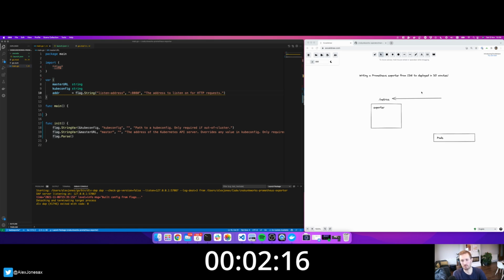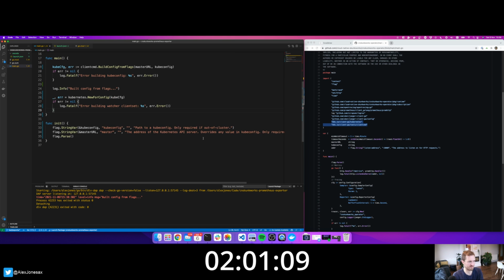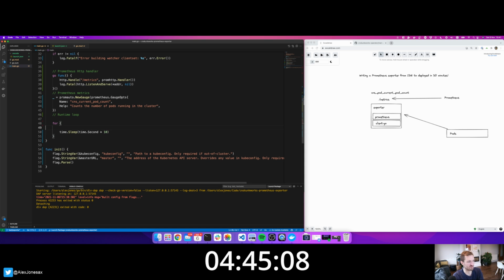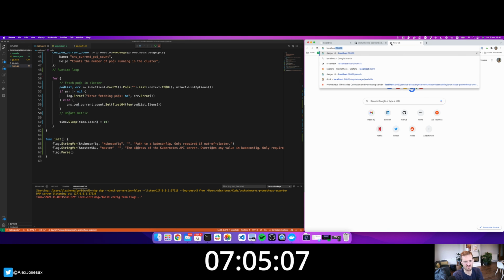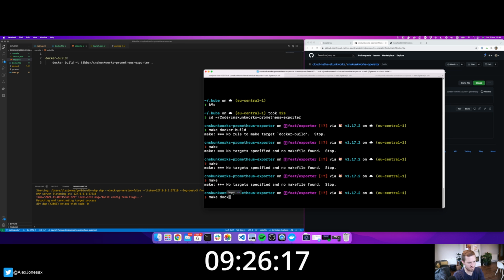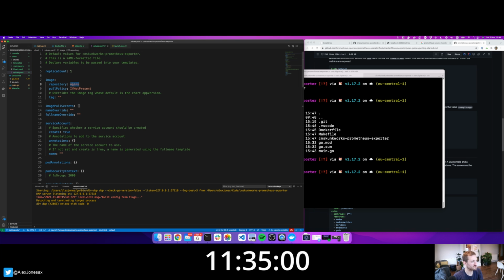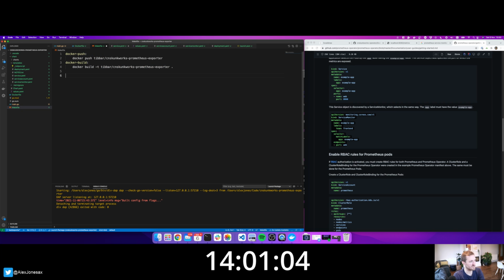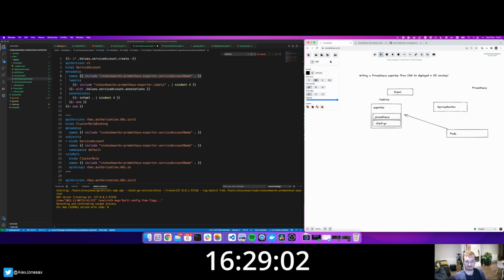Writing a Prometheus exporter from IDE to deployed in 20 minutes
This tutorial covers writing a basic Prometheus exporter in Go that can monitor resources within a Kubernetes cluster. All within 20 minutes.

I made a few edits where I coughed or said something that made no sense - but apart from that it's all done in a single take.

Timecodes
0:00 - Intro
1:11 - Setup the main
2:27 - Prometheus handler
4:25 - Our first metric
5:35 - List Options
7:18 - Running locally
10:40 - Service monitor
11:49 - Helm chart
13:46 - Service
17:02 - Conclusion